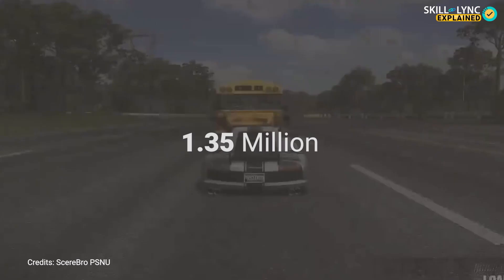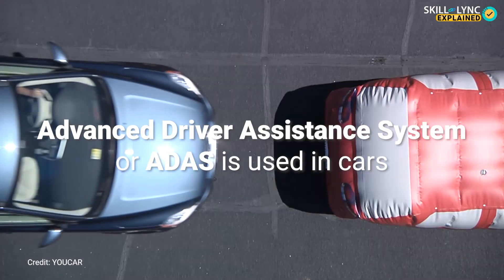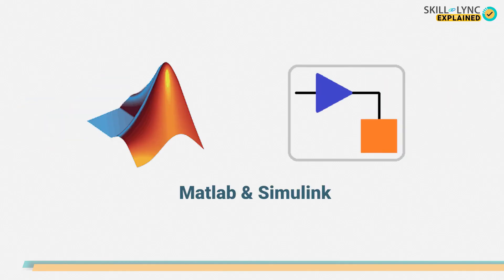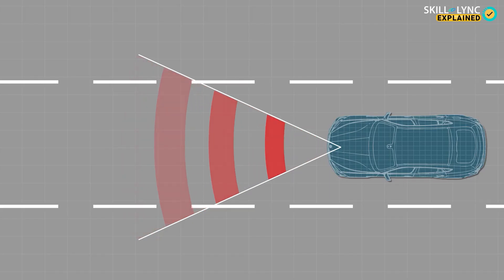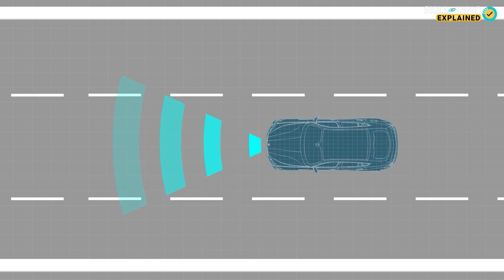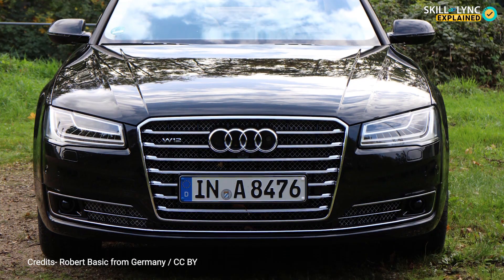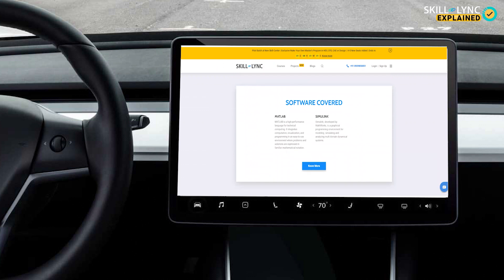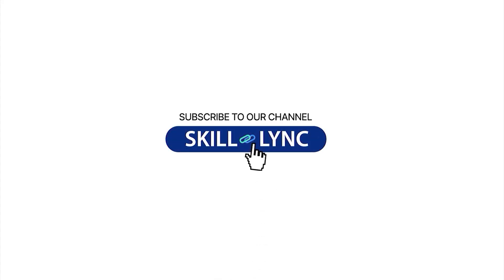Get Started with ADAS using MATLAB & Simulink | Skill-Lync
Very often, road accidents are caused due to the driver not paying attention on the street. Incidents such as these, are a threat to the life of both driver and the person present on the spot of the accident.

To reduce this and increase the convenience of the driver, the Advanced Driver Assistance System is used.

ADAS with the help of sensors can detect if there is an obstacle in front of it and stop, it also alerts the driver if the car has drifted off the lane, other than this, it also informs the driver if another car is crossing it.

Today, almost 40 per cent of cars have ADAS systems in them.

If you are someone who wants to learn this system in detail and how it works, click the

References:

IFCAR / Public domain
Bull-Doser / Public domain